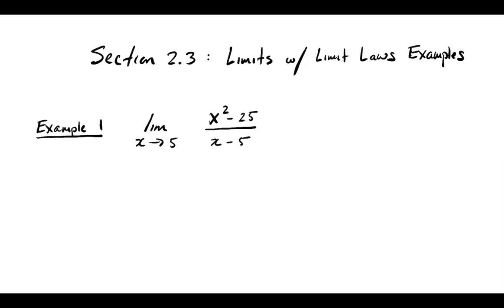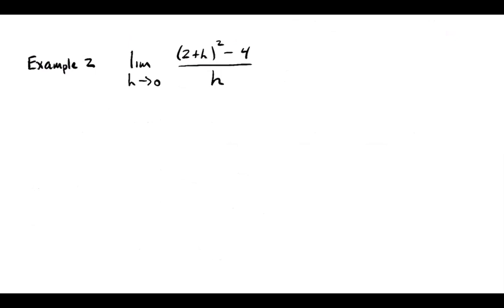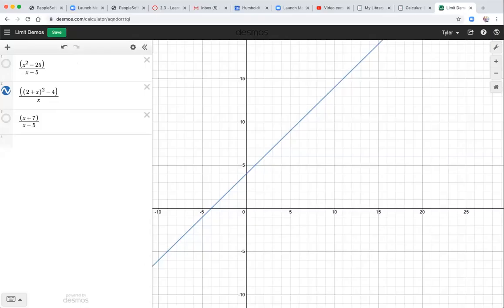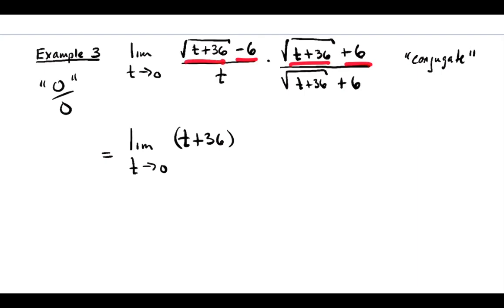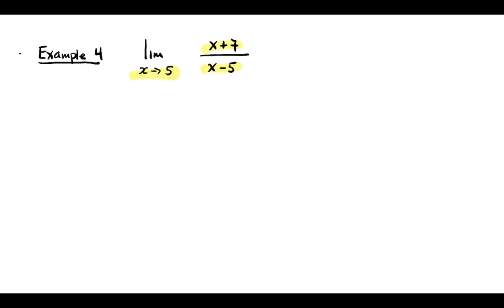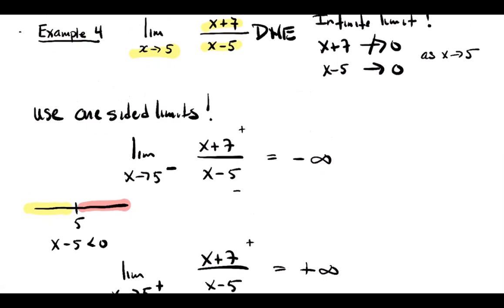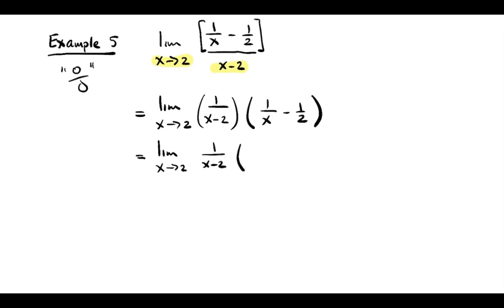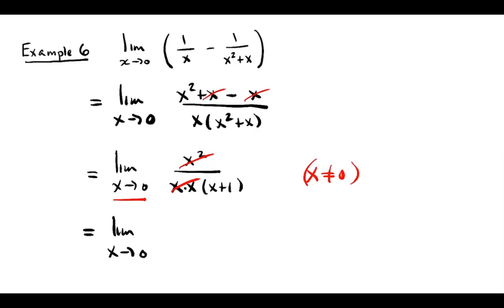MATH 109 - Section 2.3 (part 2) Examples of Limit Computations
We illustrate the limits laws with various examples.